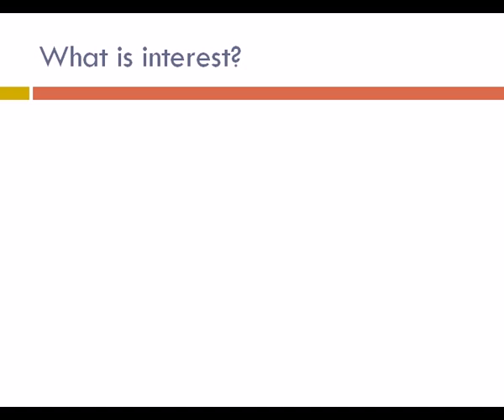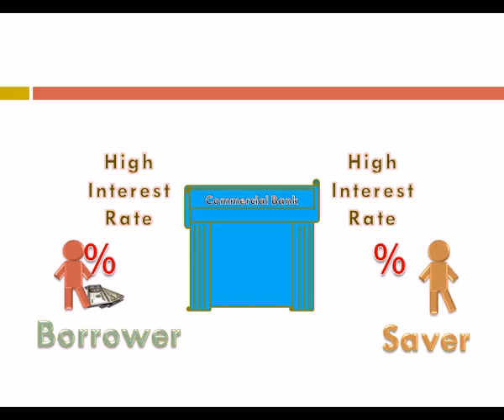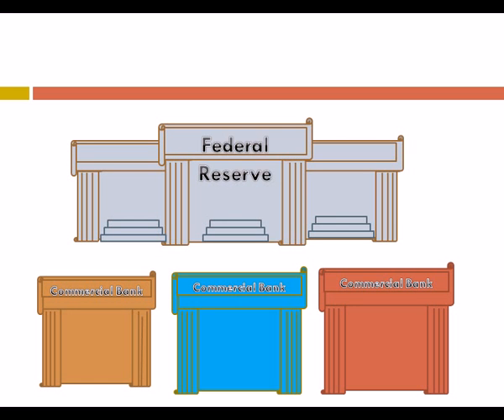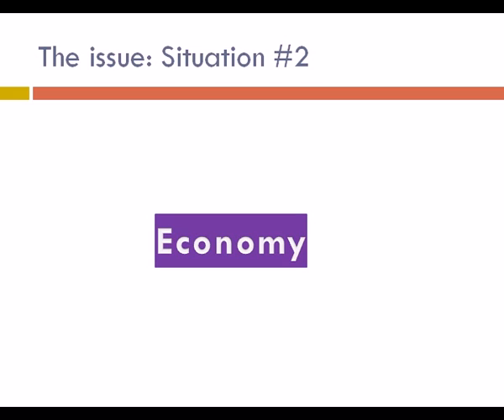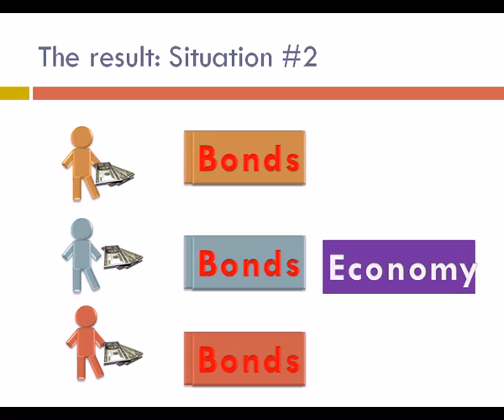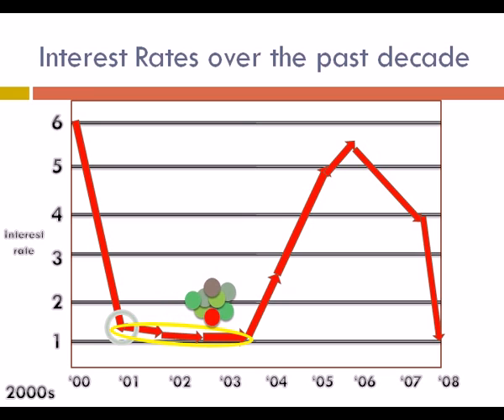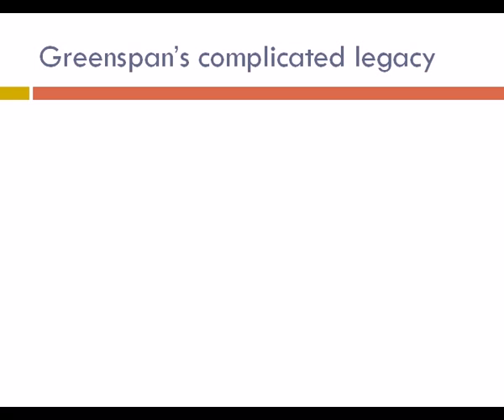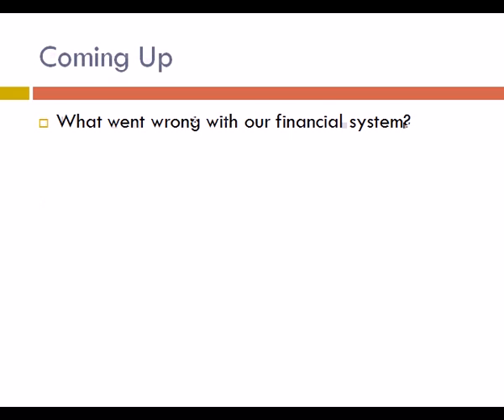What are interest rates?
In this Scene, I explain the basics of interest rates, how they work, and how the Federal Reserve is able to change them through means of the money supply.   In addition, I discuss how interest rates changed over the last two decades, and how these changes may have played a part in contrinbuting to the current economic crisis.  (NOTE: I dont get into detail about the Federal Funds or Discount RateI might add another podcast to explain that).